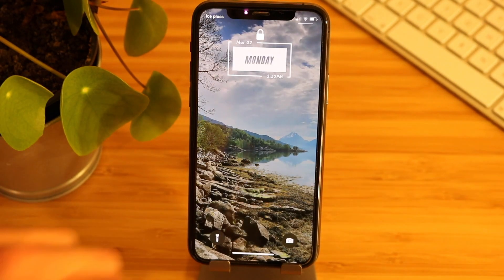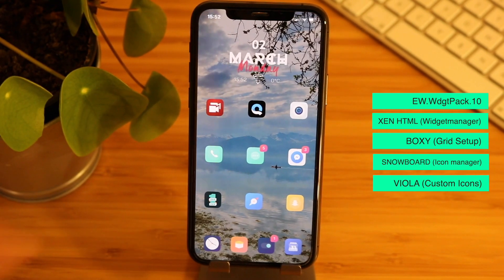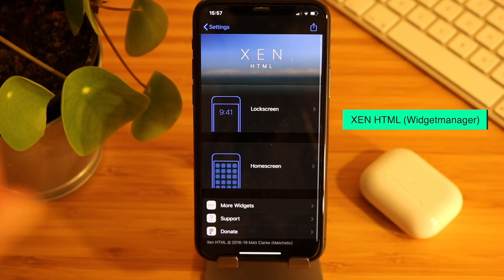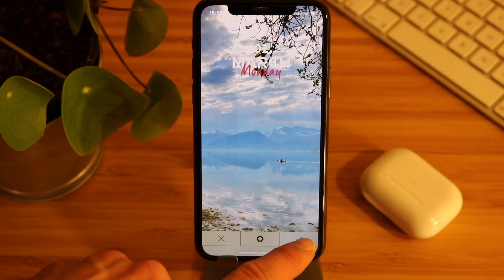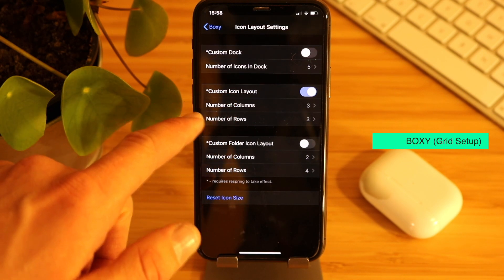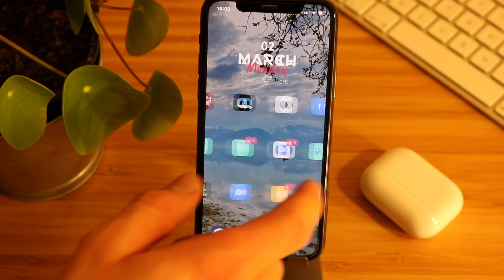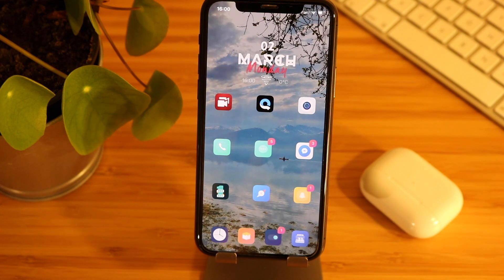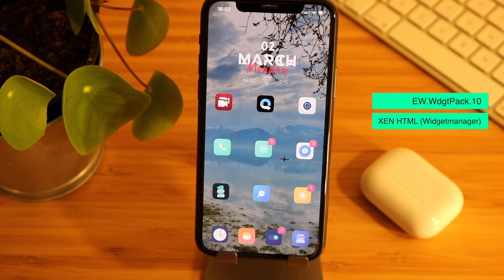XEN HTML, custom Widgets for your lock/homescreen iOS 13.5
With the Unc0ver 5.0 jailbreak you can now get this awesome iPhone theme with ease! This is on in iPhone 11 Pro with iOS 13.3. This will also work on iPhone 7, 8, X, Xs, XR, 11, 11Pro, 11Pro Max on iOS 11 - iOS 13.3

FLAME (BigBoss)

COPY PASTE THIS and flame will automaticly find the repos and add them:
Dark Papers source: alexpng.github.io